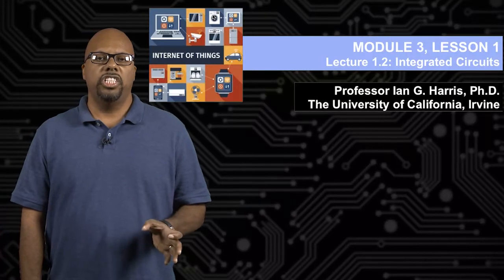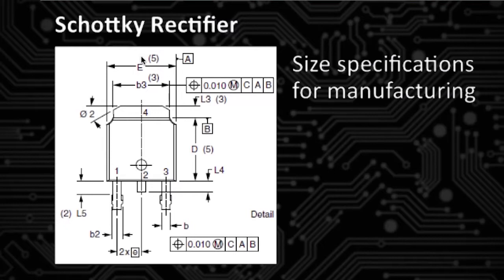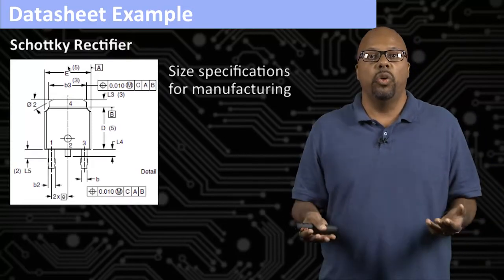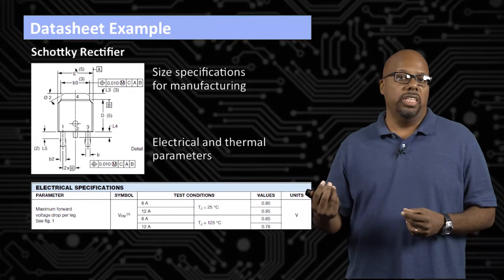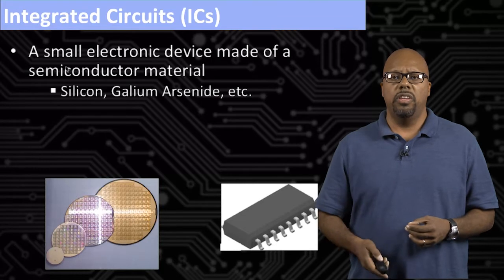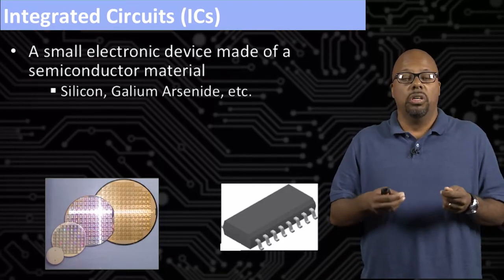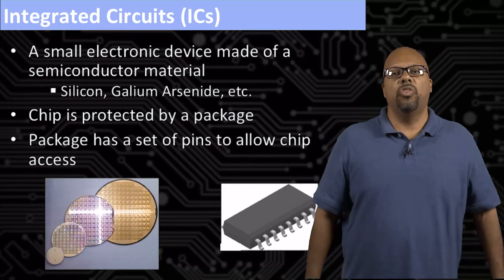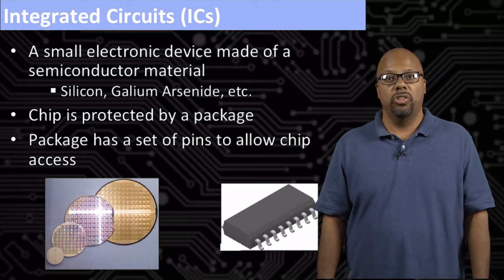Introduction to the Internet of Things and Embedded Systems-Lecture-17-Integrated Circuits!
The Internet of Things (IoT) is a popular buzzword right now, but unlike many fads which have come and gone, the Internet of Things describes an important trend which is having lasting effects on society at large. The term itself, “Internet of Things”, is used to mean a variety of ideas, depending on the motivation and background of the speaker.

Learning Objectives-
• Define what an embedded system is in terms of its interface
• Enumerate and describe the components of an embedded system
• Describe the interactions of embedded systems with the physical world
• Features and Constraints of Embedded Systems
• What Are Embedded Systems?
• More on Embedded Systems
• Generic Embedded Systems Structure
• Components of Embedded Systems
• More on Components of Embedded Systems
• Sensors and Actuators (in the Lab)
• Analog/Digital Conversion
• Basic Equipment of IoT Devices
• Identify the core hardware components most commonly used in IoT devices
• Describe the interaction between software and hardware in IoT devices
• Describe the role of an operating system to support software in IoT devices
• Integrated Circuits
• Microcontroller Properties